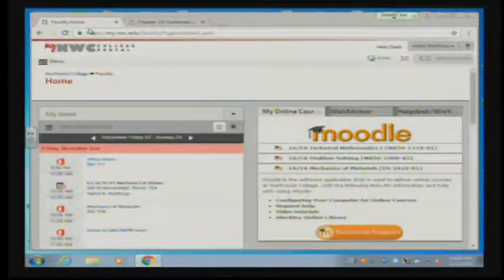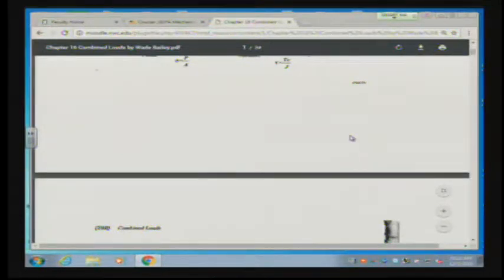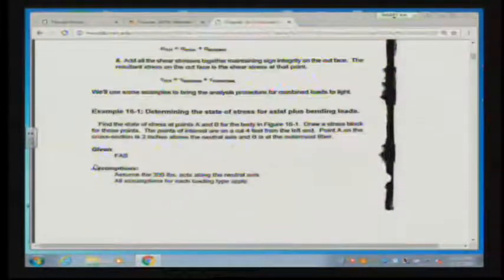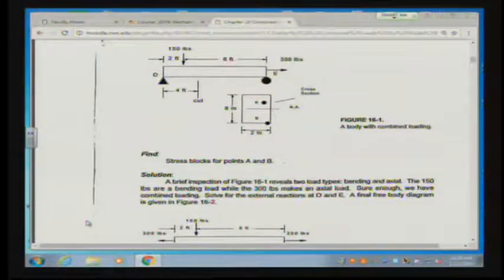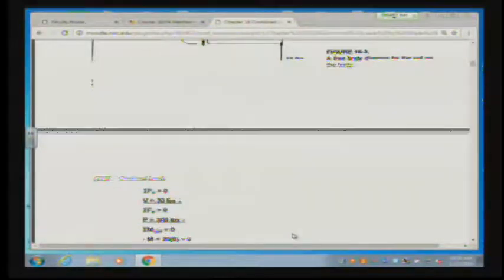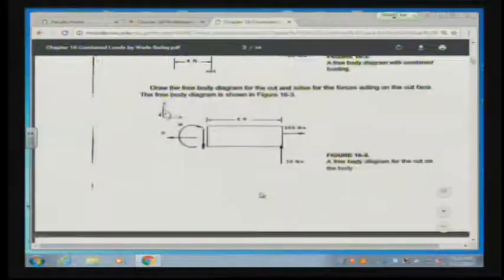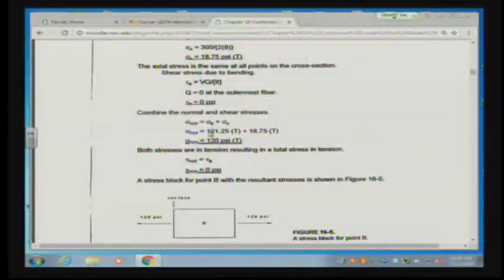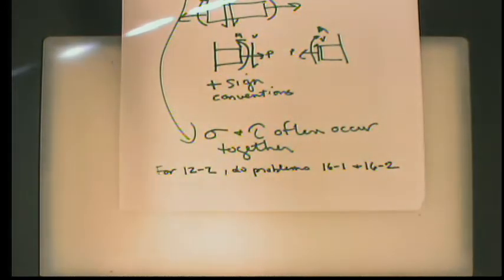December 2 being combined loads